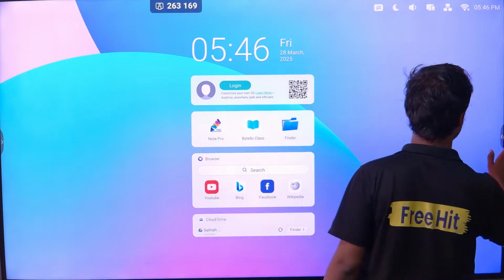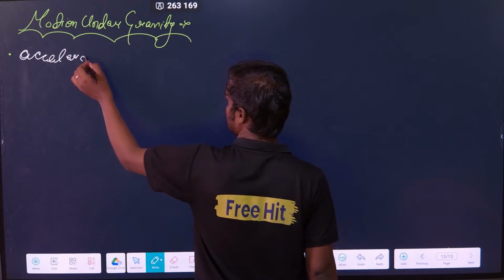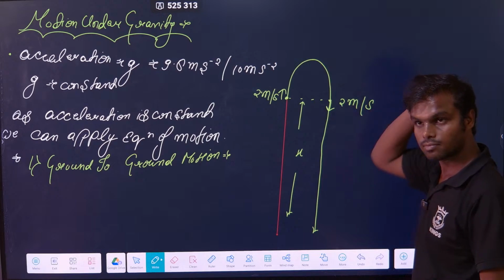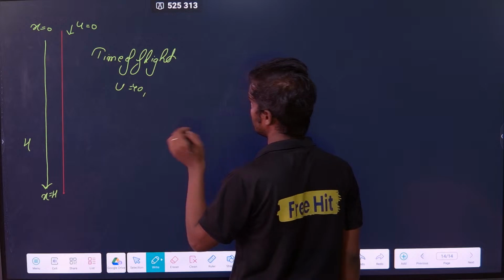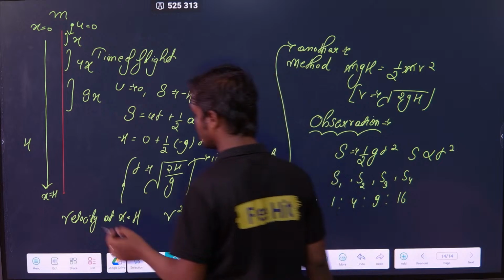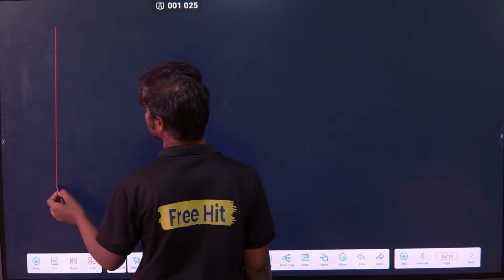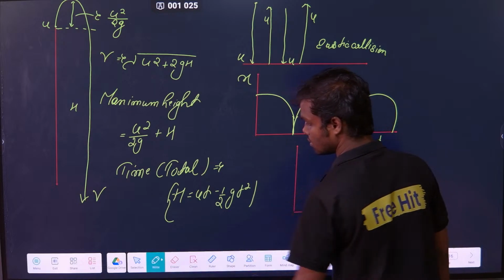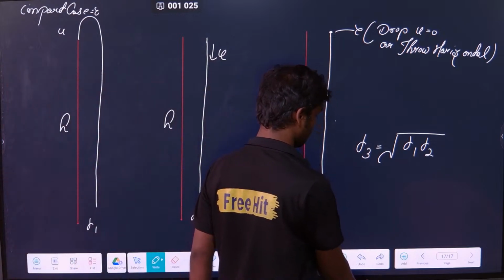Free Hit|Physics|RItesh Sir|NEET|Crash Course